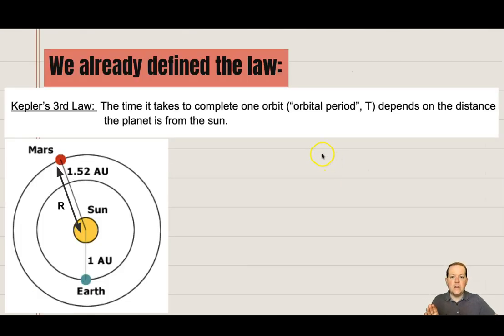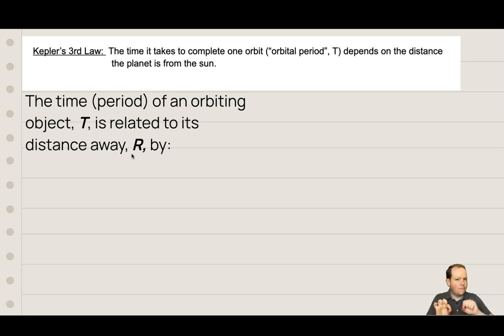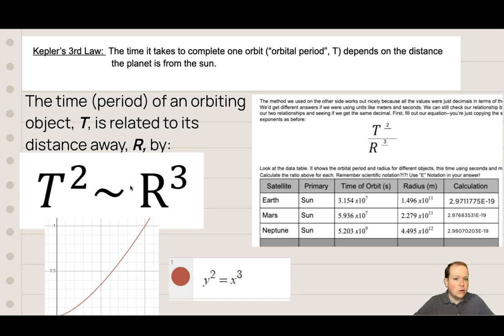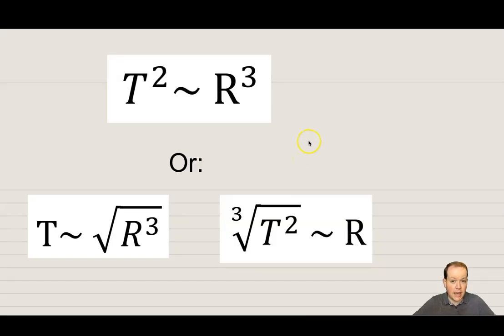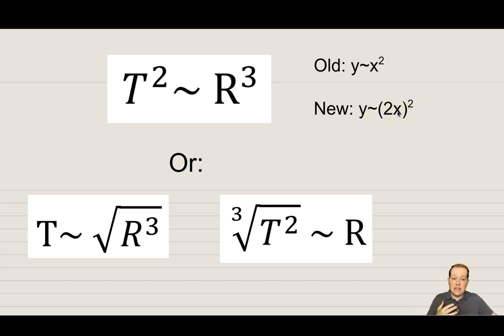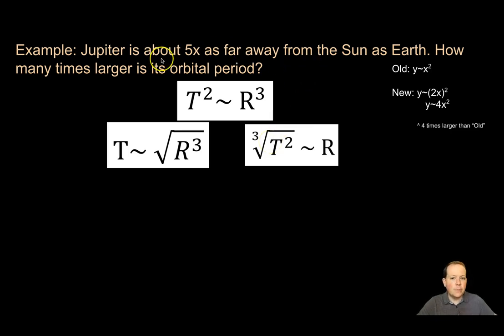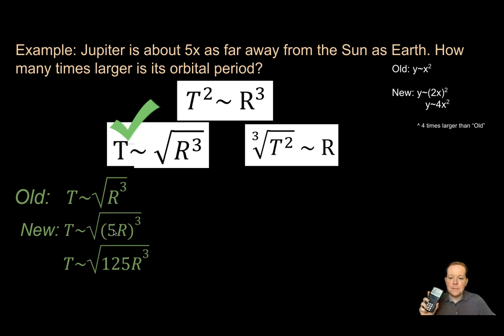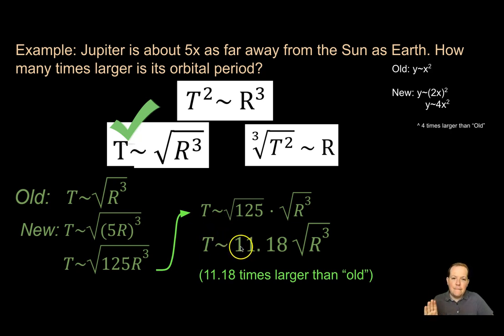Kepler's 3rd Law (Revisited)